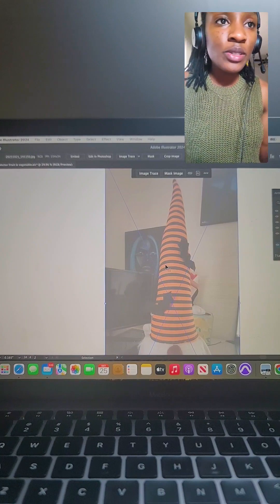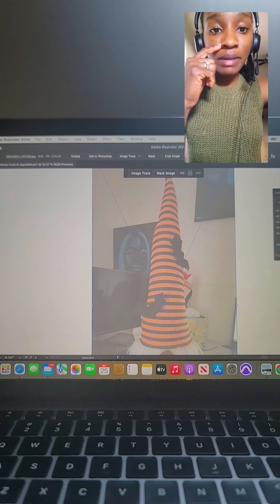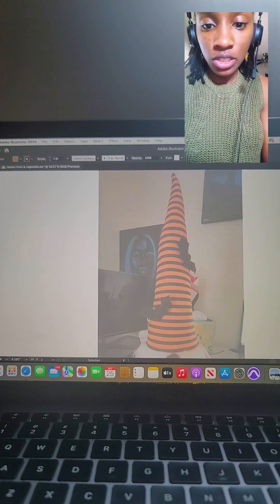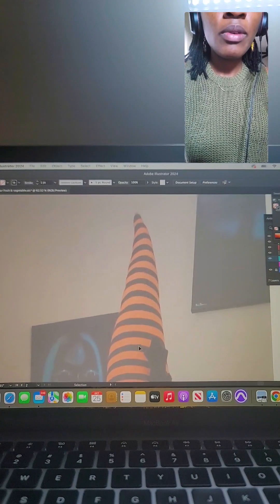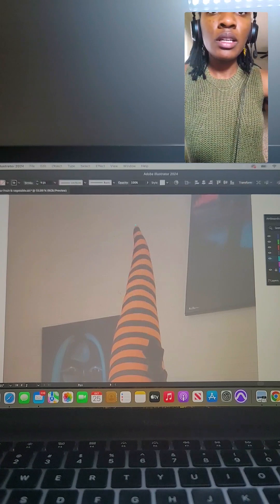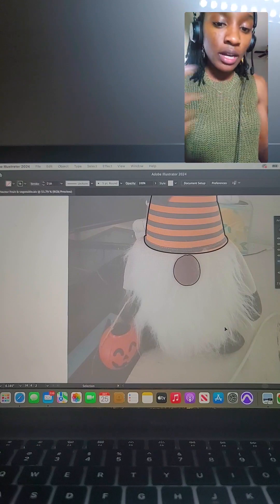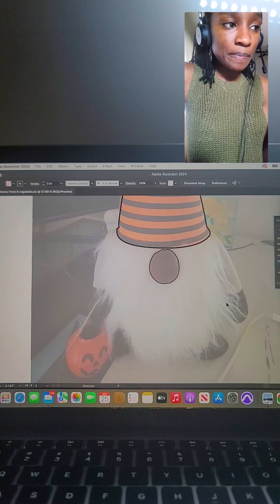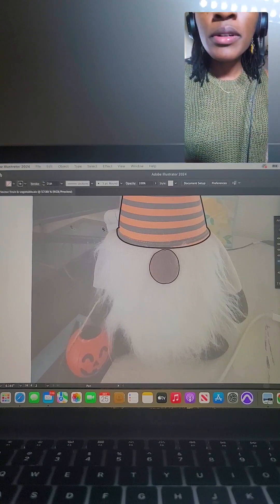Draw a Vector Halloween Gnome In Adobe Illustrator P.1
Hey guys! Welcome back to the Essence of Mohana channel where i do tutorial videos on digital art, graphite drawings and paintings.

Today we are doing an:
How to draw vector halloween decorative gnome in adobe illustrator the easy way full step by step tutorial.